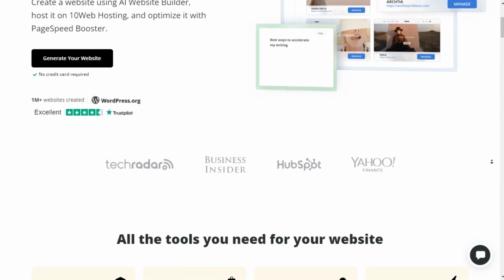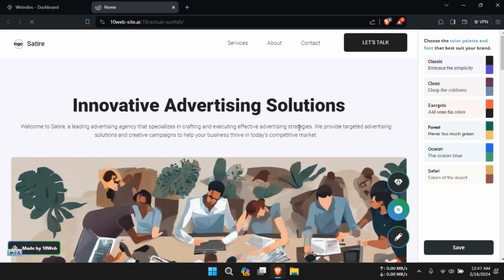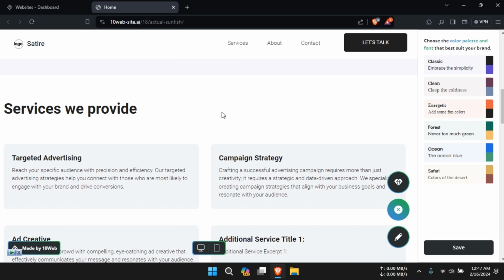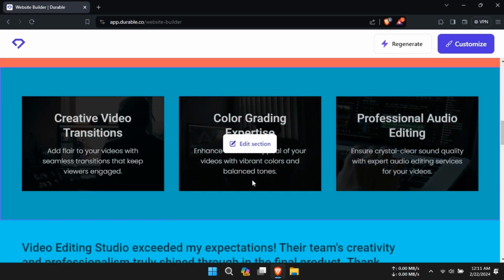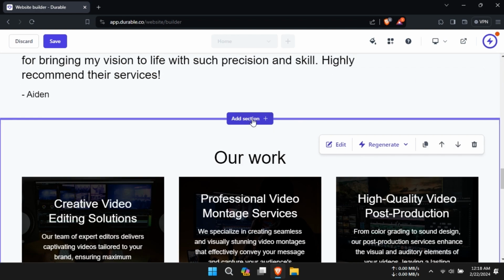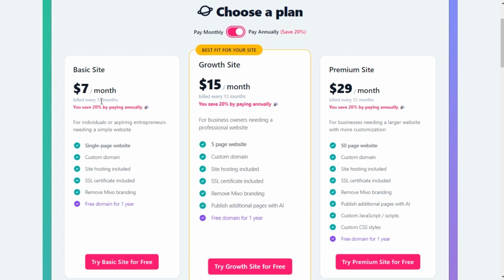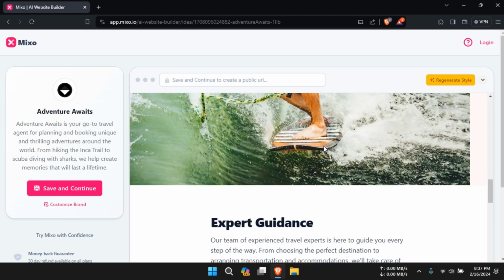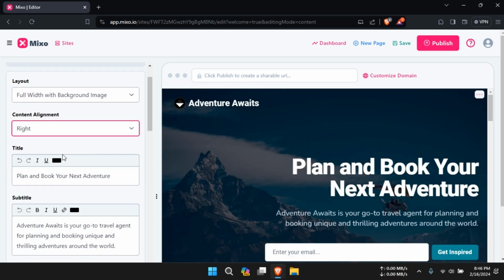10Web AI vs Durable AI vs Mixo AI | The Best AI Website Builder Comparison (2025)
10Web AI vs Durable AI vs Mixo AI | The Best AI Website Builder Comparison (2025)

Welcome to the ultimate showdown of AI website builders in 2025! In this video, I compare three leading platforms - 10Web AI, Durable AI, and Mixo AI - to determine the best AI website builder. I will show you the features, functionalities, and user experiences of each Website building tool to help you make an informed decision about which platform suits your needs best in 2025! Drop your comments and questions below.